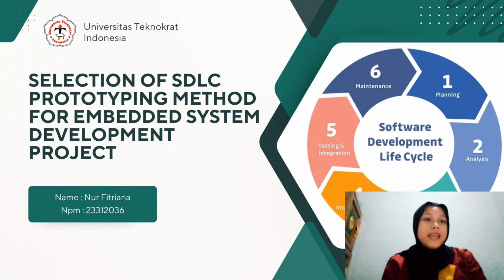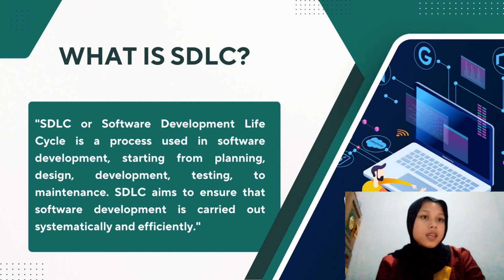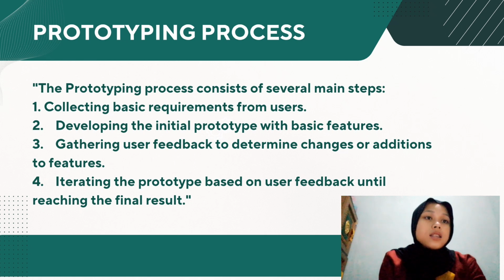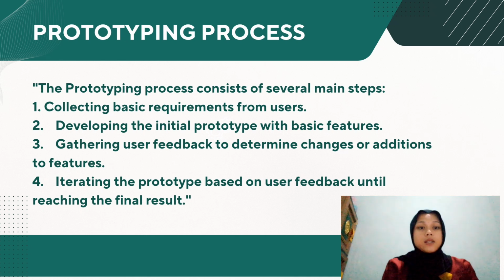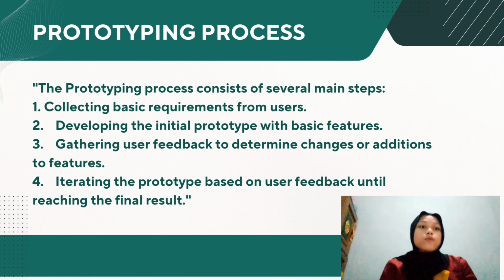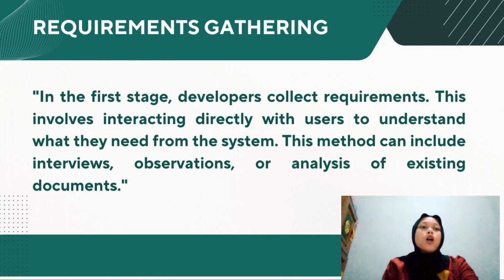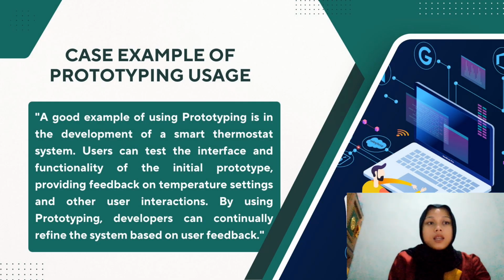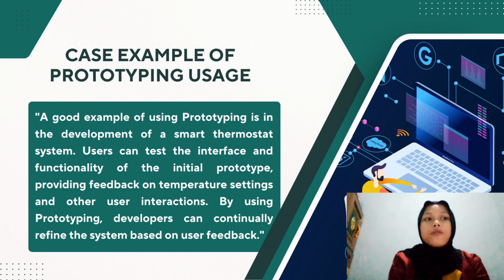"Prototyping: The Best SDLC Method for Embedded System Development"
Name: Nur Fitriana
Npm: 23312036
Class: IF 23D
Course: Software Analysis and Modeling
Lecturer : Ms. Ajeng Savitri Puspaningrum, M.Kom.